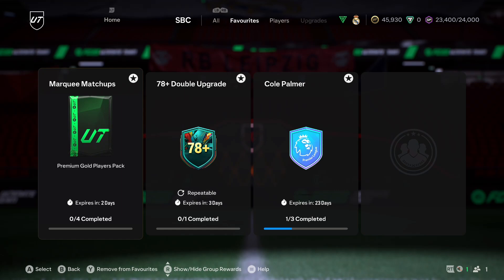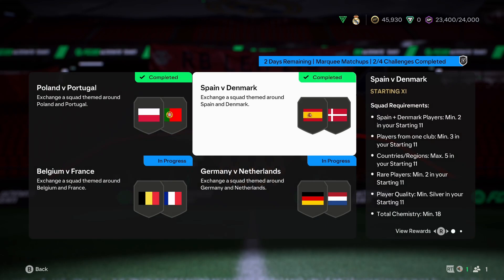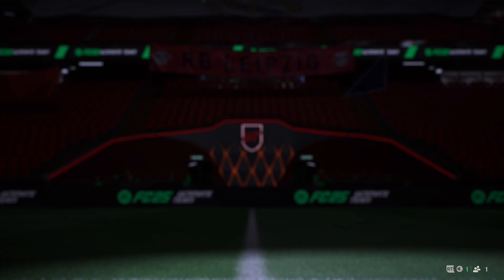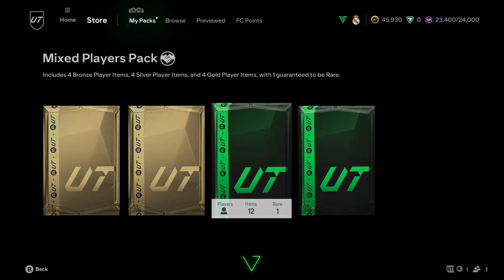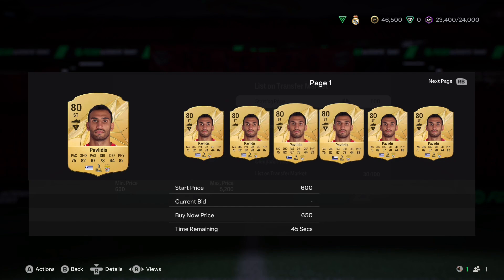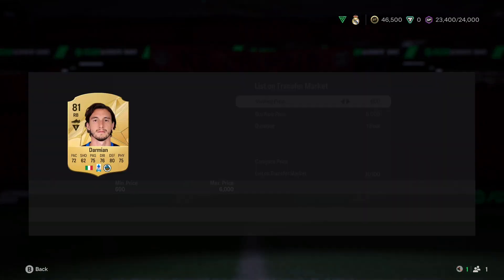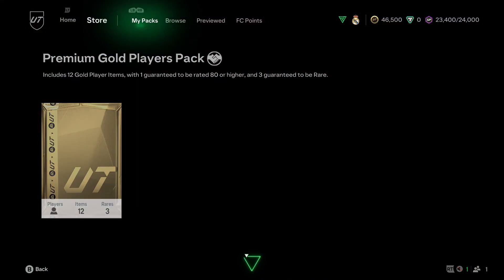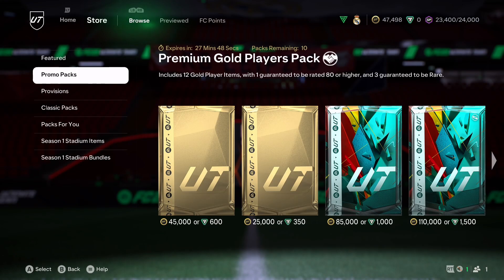CHEAPEST way to complete Marque matchups and opening the packs🤯💰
The best and cheapest and efficient way to complete the latest Marque matchups and openings the packs I get from it...😱🤯